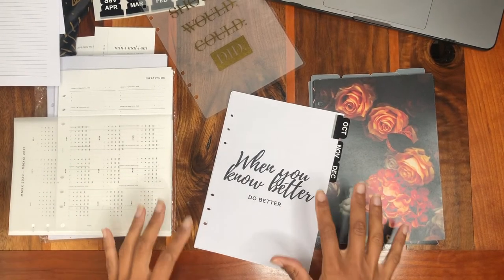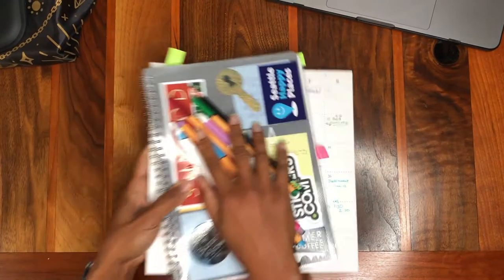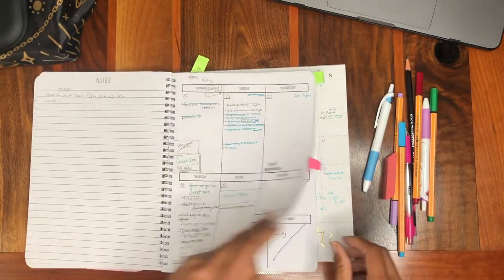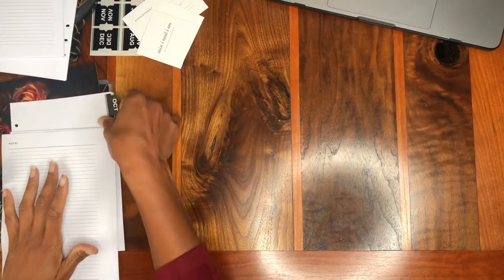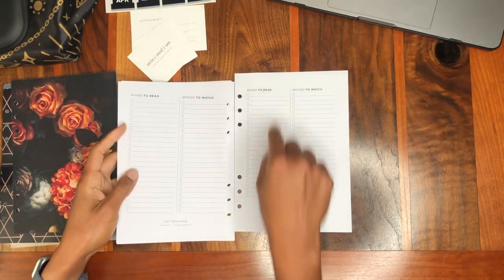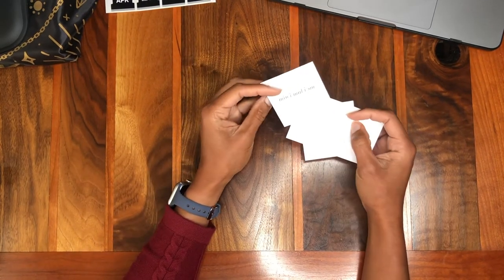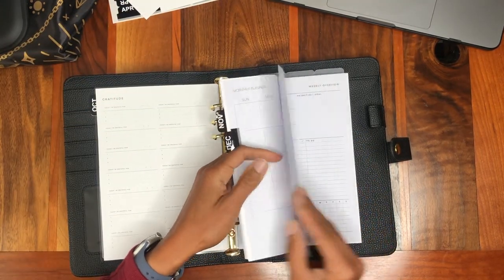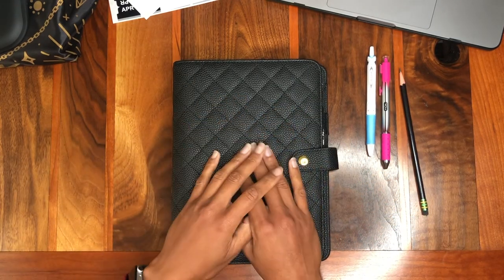My first A5 planner setup | Beginner, Functional, Minimal Trial Setup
I finally made the leap to setting up my own custom planner.

Here's how a brand newbie sets up her planner (based on the YouTube rabbit hole she fell down a month ago): lessons learned, printables vs ordered inserts, and a flip through.

Minted Sugar